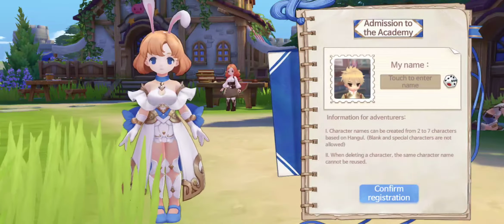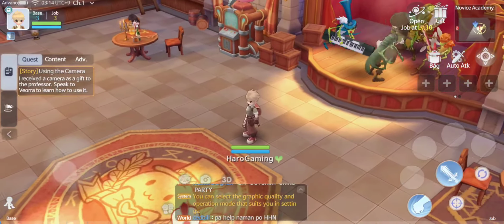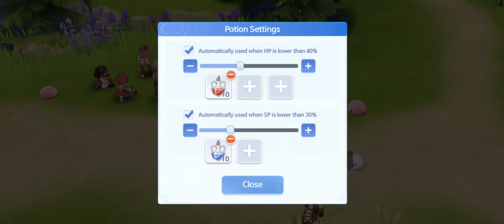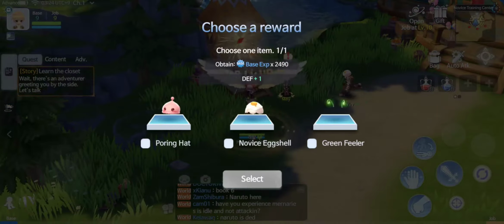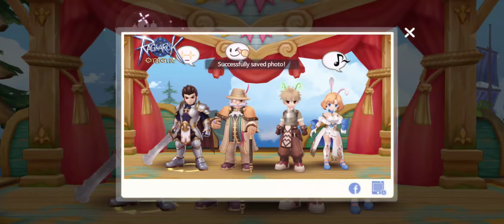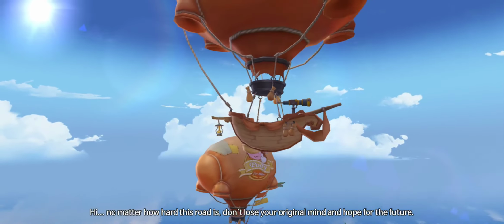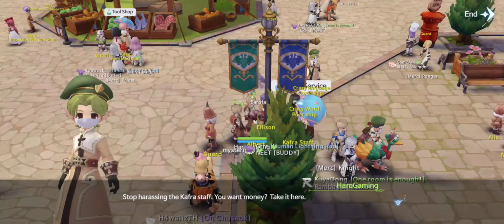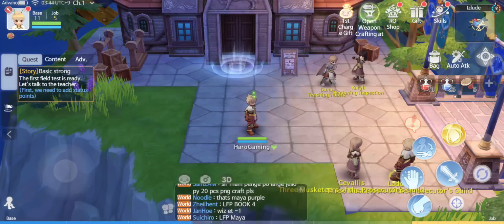Ragnarok Origin | First Gameplay ! Very Nice Graphics , Basic Tutorial Plus Change First Job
Ragnarok Origin is a mobile MMORPG developed by Gravity. Players can experience different activities in this game, such as fishing, farming and mining in an authentic world of Ragnarok Origin

NOSTALGIA IS HERE !

Download link

English Patch Link

Just Download Using Browser (No Google Chrome) And then open the apk and just click patch button.